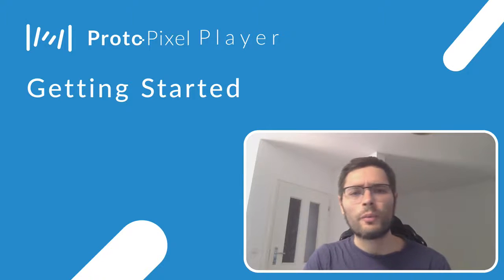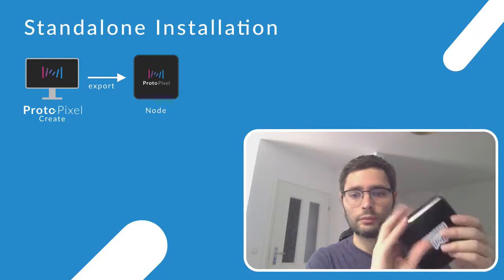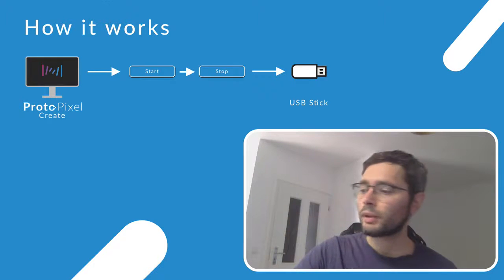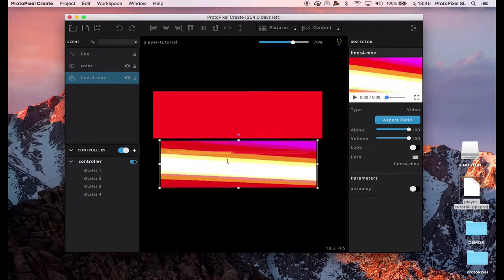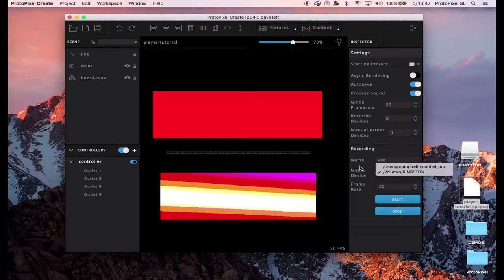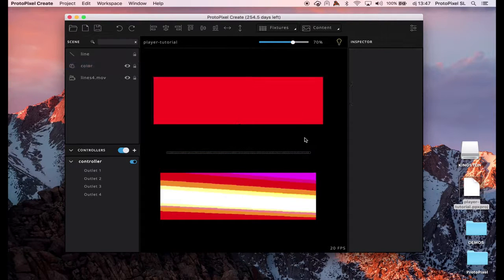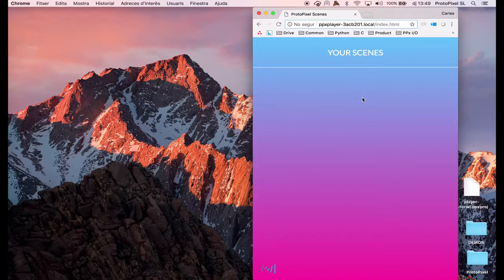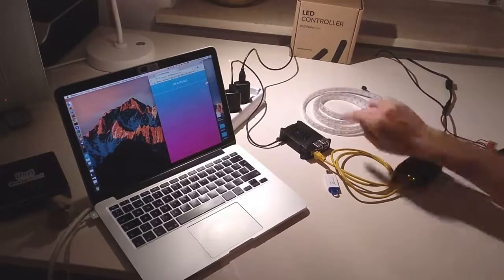ProtoPixel Player: Installation, Setup & Usage - Dalcnet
ProtoPixel Player is a powerful, easy to use media server for LED lighting: explore it wth Dalcnet.

Designed for interactive visuals, audiovisual shows and live performances, it allows to create custom lighting effects, play synchronized video content, trigger audio clips, and combine all media elements into a single show.

With its intuitive interface, it's possible to quickly program and control the visuals with maximum precision. It's also possible to add custom plugins to further customize the show and create amazing interactive experiences.

Do you want to know more about Dalcnet products and solutions for LED lighting?

Join us in the world of LED Lighting control!